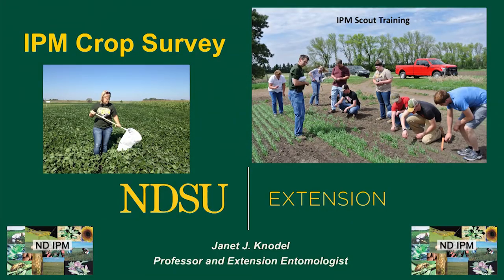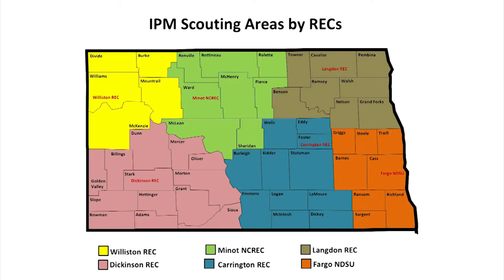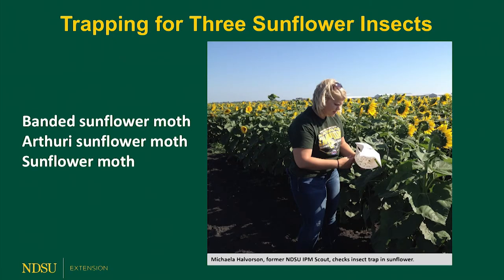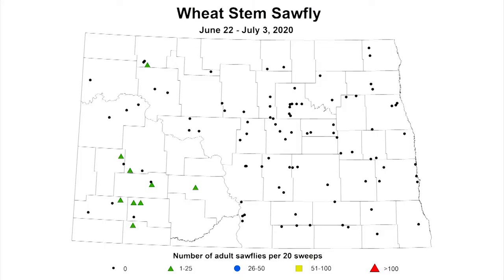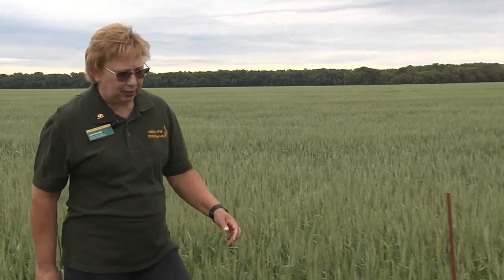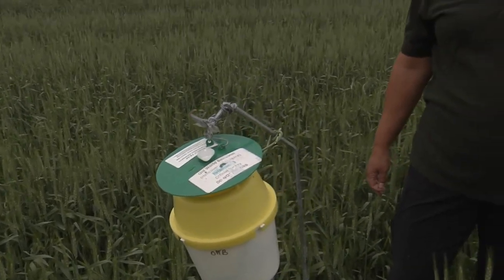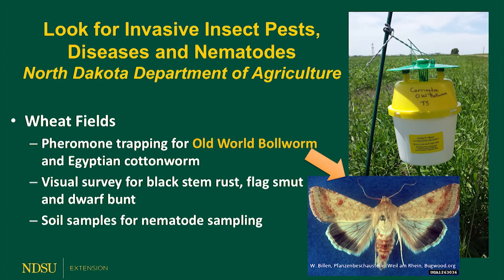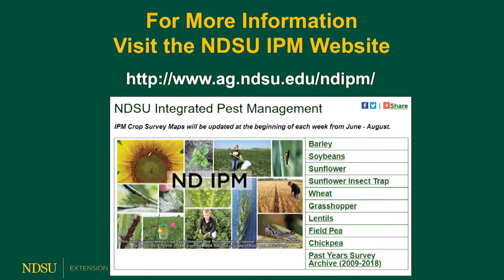REC Field Days: Jan Knodel - IPM Crop Survey for ND